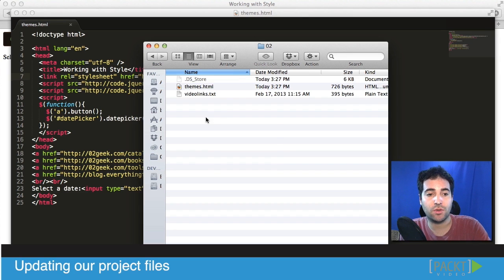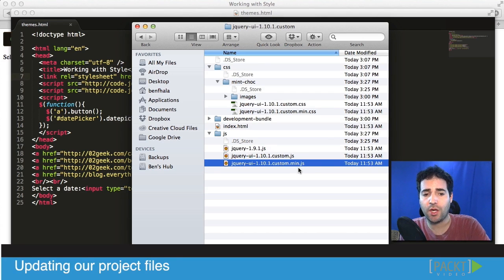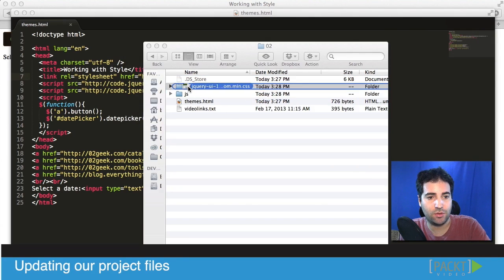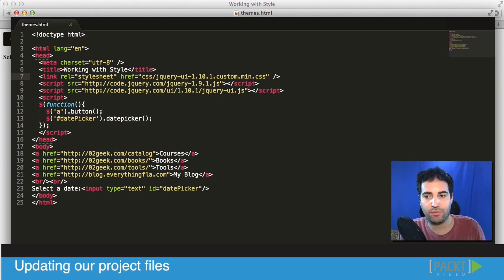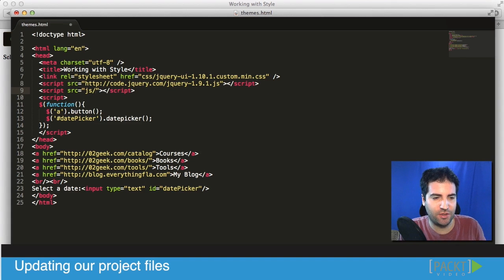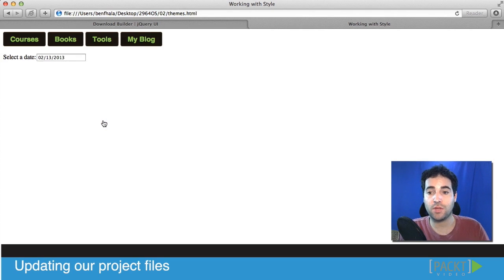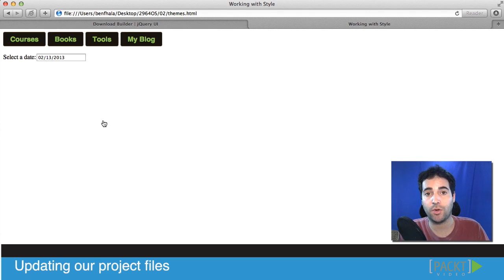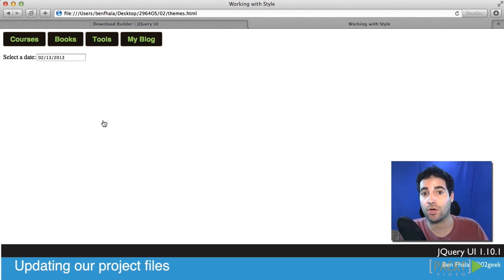jQuery UI Development Tutorial: Optimizing Your Project | packtpub.com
After downloading the optimized files for our project, it's now time for us to integrate it into our working sample files.
• Create your css and js folders
• Place the minified JavaScript file in your javascript folder and your CSS file in the css folder
• Point to these folders in your HTML code